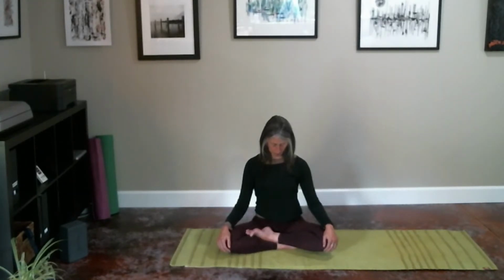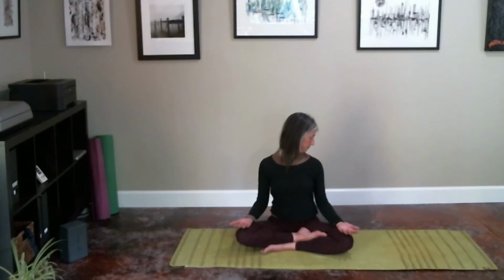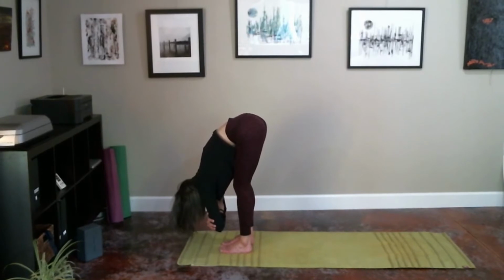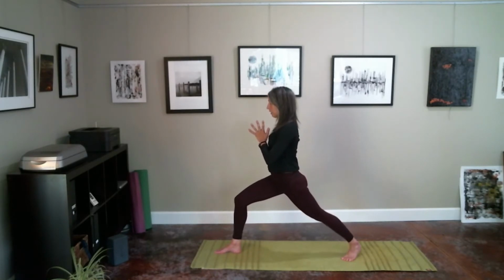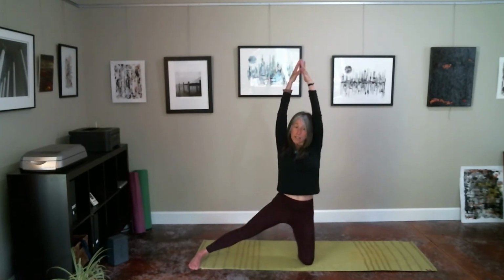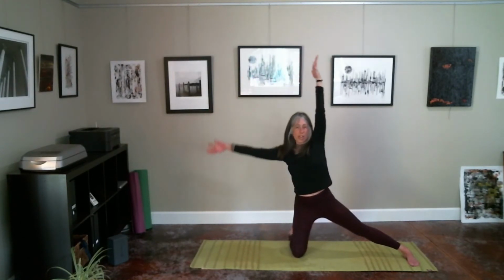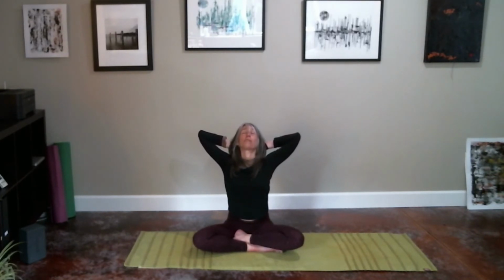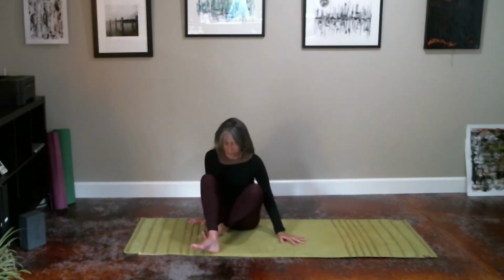Yoga with Laura - Awaken shoulders, neck and side body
This yoga session is a well rounded practice that works the shoulders, neck and side body. It provides a good opportunity for deliberate movement and valuable insight into some of our preconceptions. Pushing further into a pose does not always require more effort or ability. Backing off or stepping back can be so much more challenging physically and mentally. During this practice, notice what happens when we explore eagle arms in warrior I. It might confirm to you that, indeed, 'less IS more'. Thank you for practicing with me!

Sign up to attend livestreamed classes here:
-Yoga on the Hill

This session was livestreamed for FIT Together on May 19th, 2021.

Remember that not all physical exercise is suitable for everyone. Take into account your own strength, flexibility and overall health to determine if a particular movement or pose is appropriate for you. Any injury sustained from proper or improper use of this session is solely the responsibility of the user. If in doubt, consult a healthcare professional before engaging in any new physical routine.